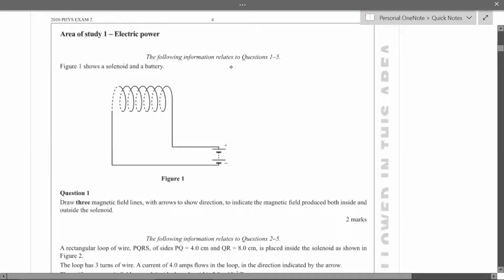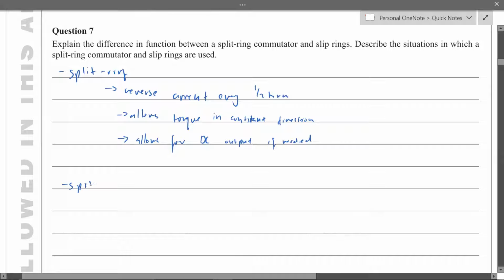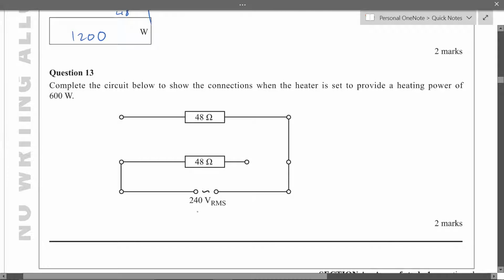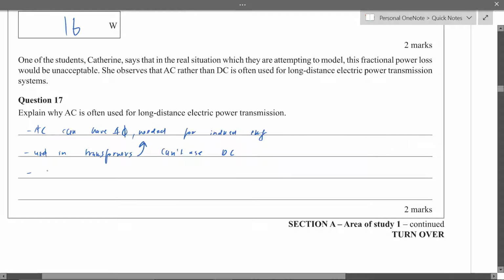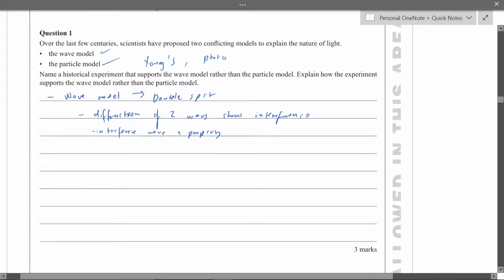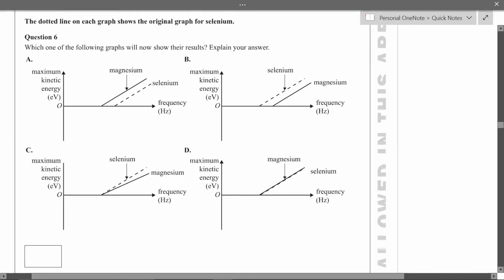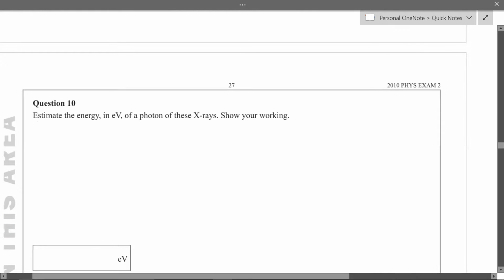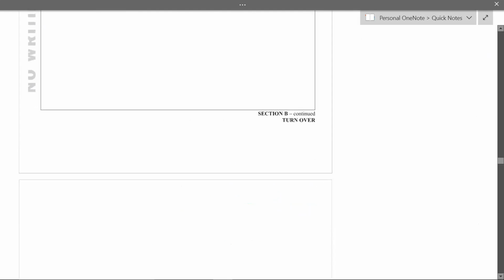VCAA 2010 Physics Exam : Electric Power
Thanks Anuji for your discussion.

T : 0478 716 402